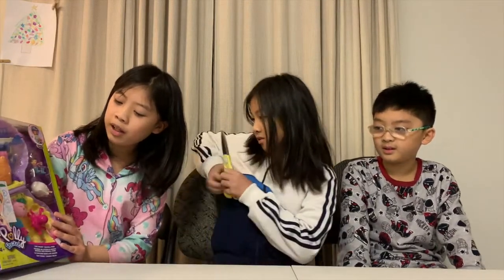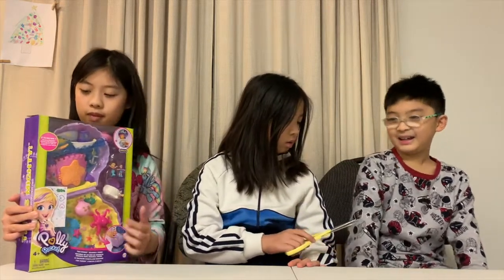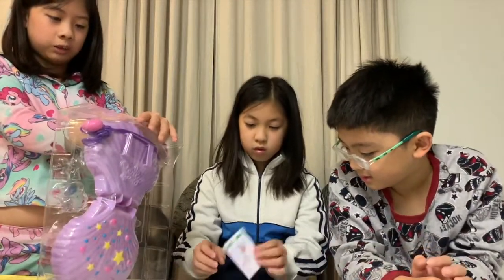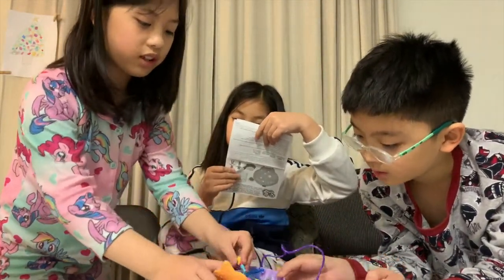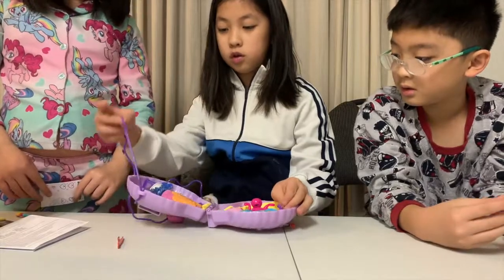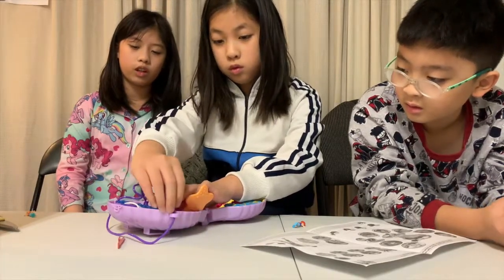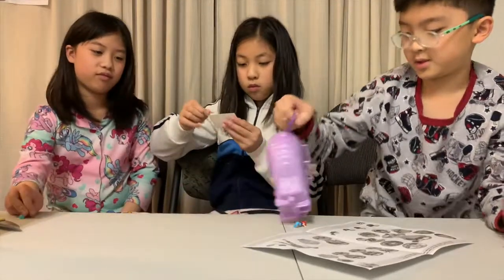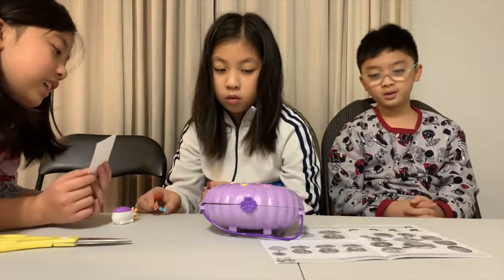Polly Pocket Review 2020